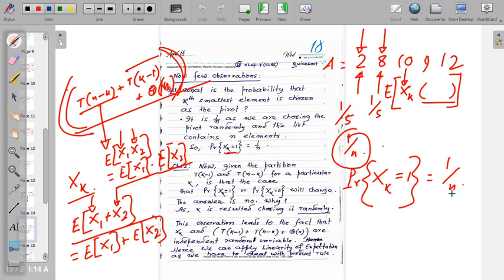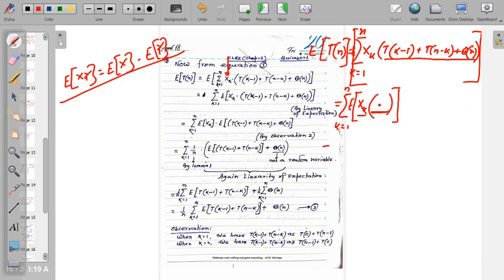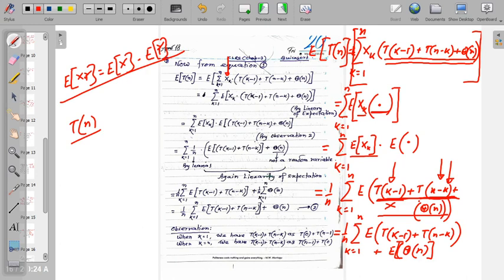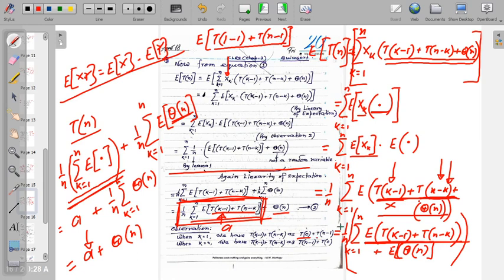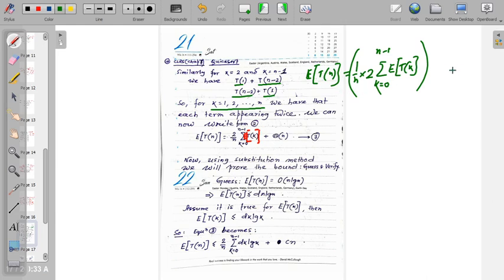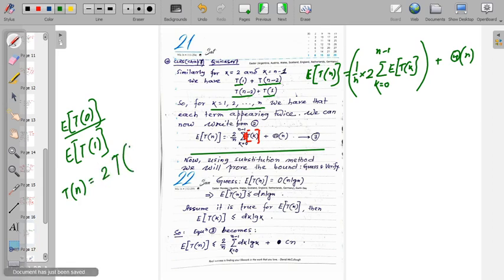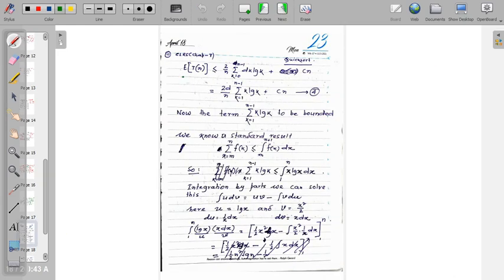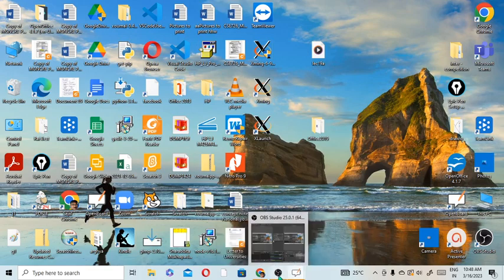7) 2023/03/16 Calculation on Quick Sort | DAA - CSC 403 | Prof Sajal Mukherjee Sir - NIT Durgapur